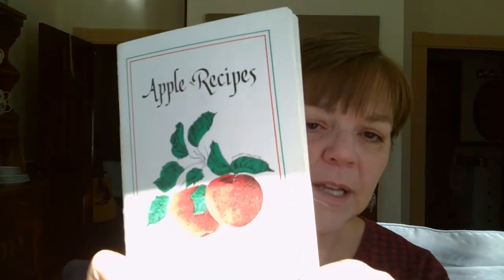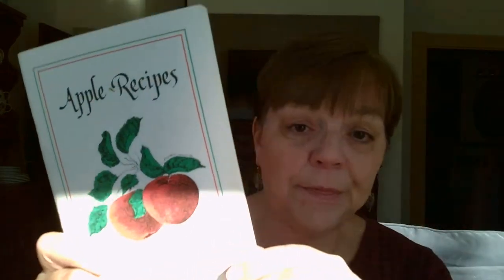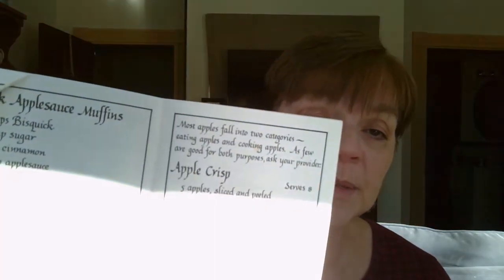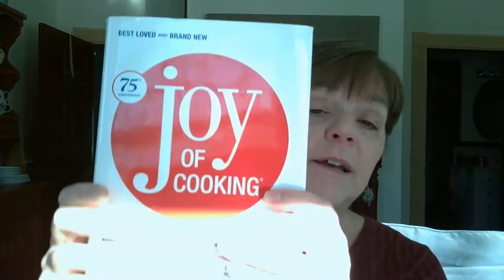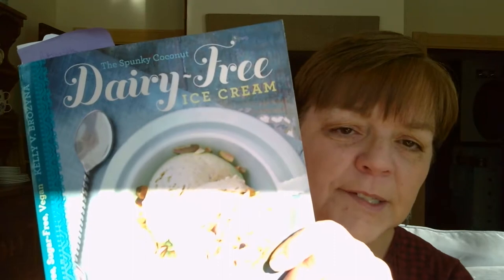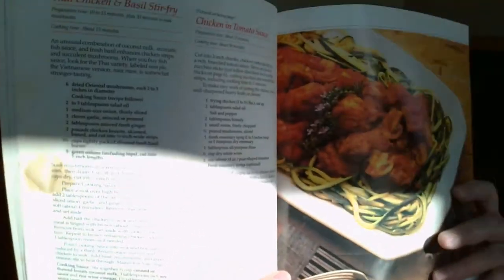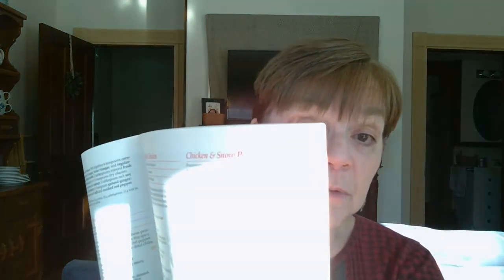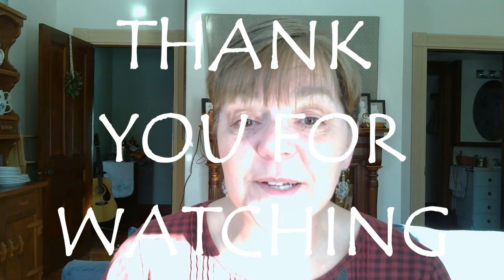My Favorite Cookbooks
In today's video I am discussing my favorite cookbooks.  I hope you all enjoy.